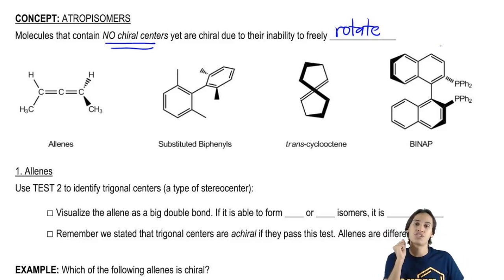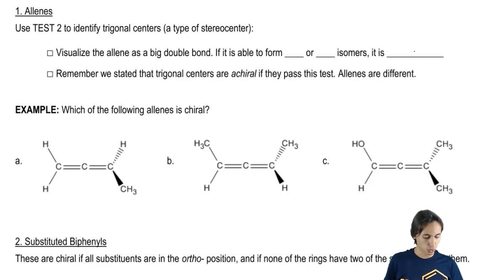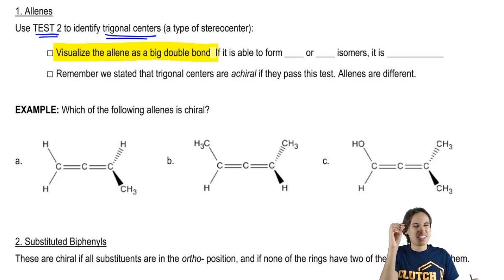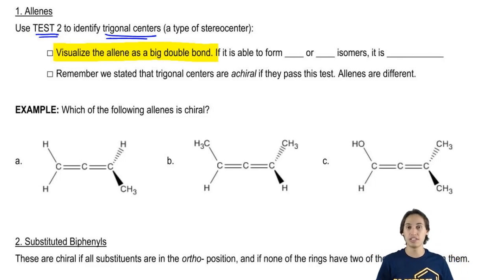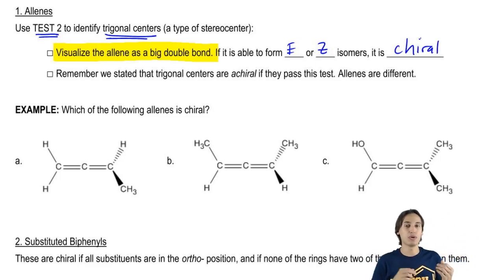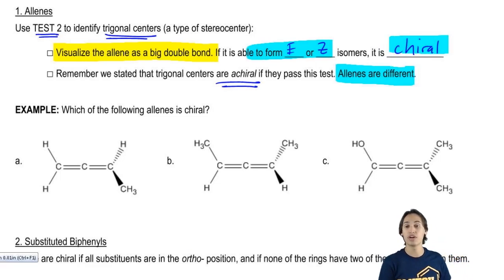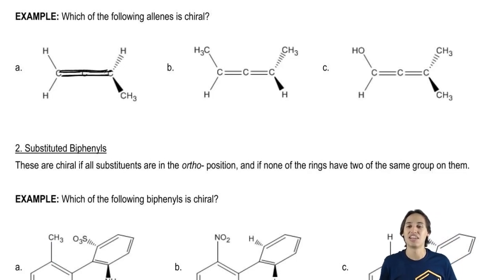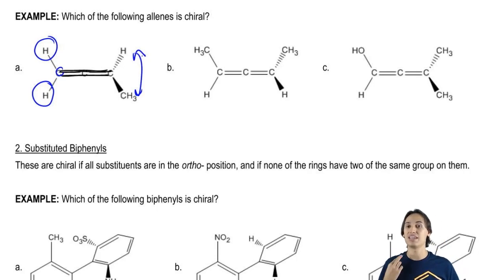Determining if allenes are chiral or not